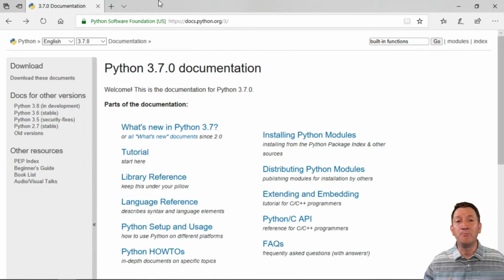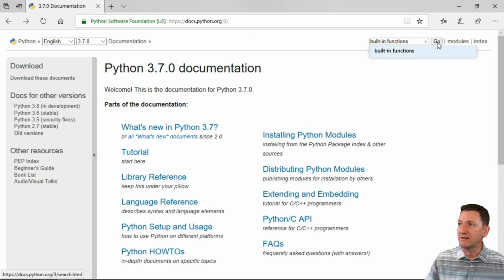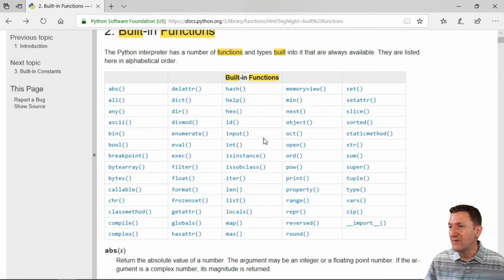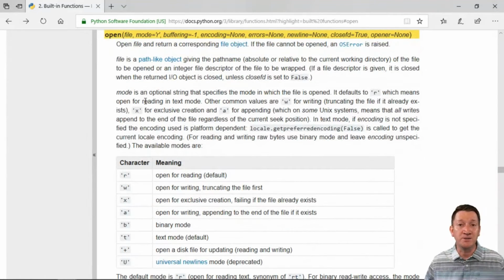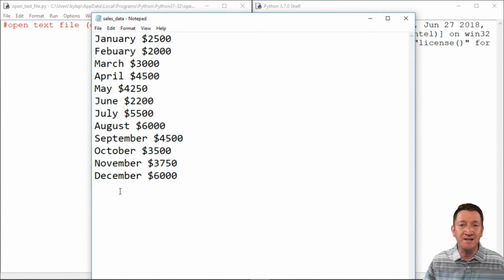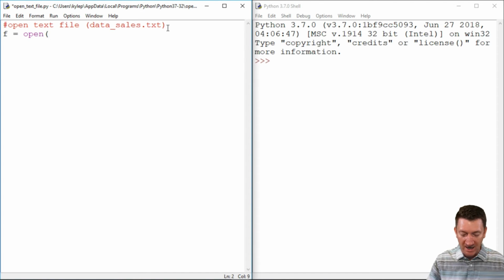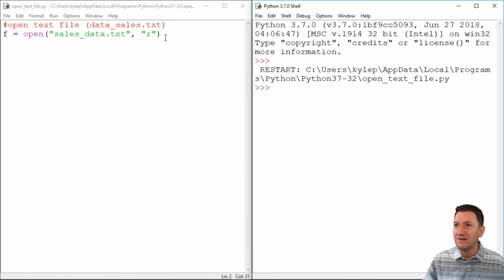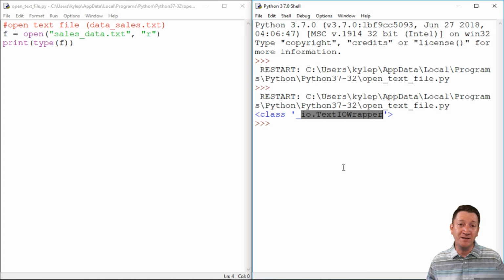Opening text files with Python